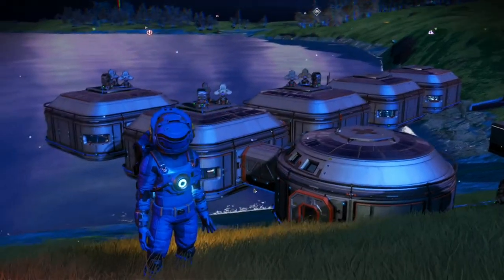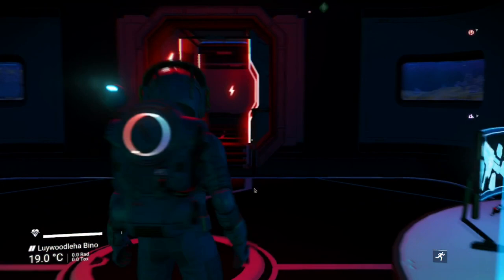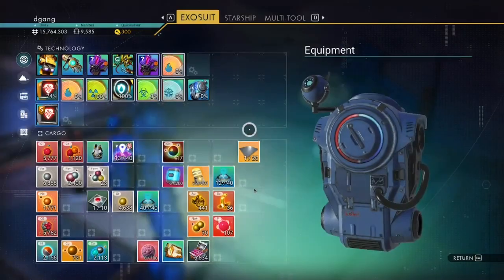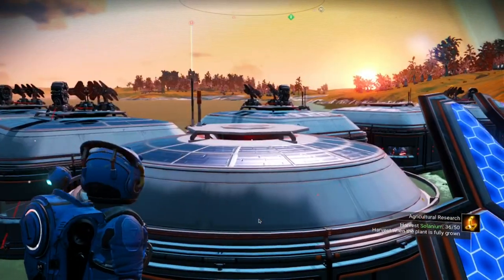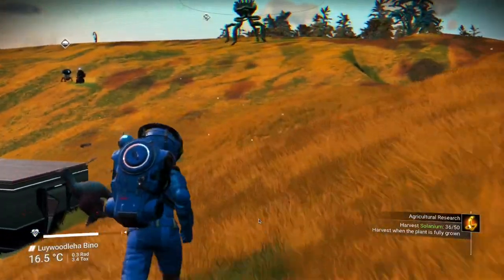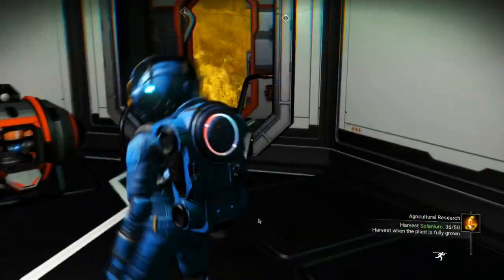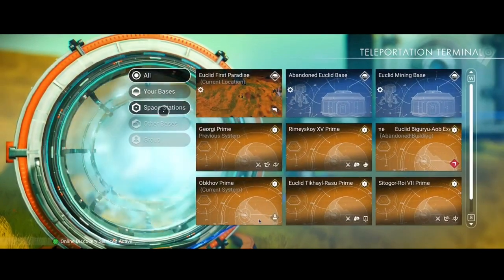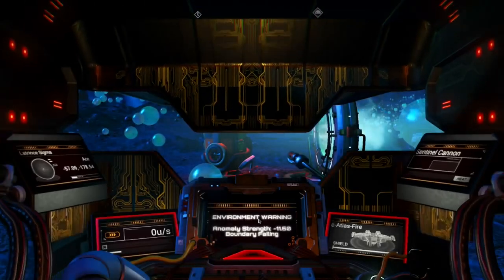5 Minute Video Mostly On Adjusting Base Power And We Check The Cobalt Mine S01E26 2023 No Man's Sky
5 Minute Video Mostly On Adjusting Base Power And We Check The Cobalt Mine  S01E26 2023 No Man's Sky